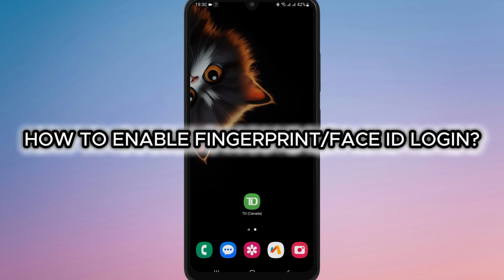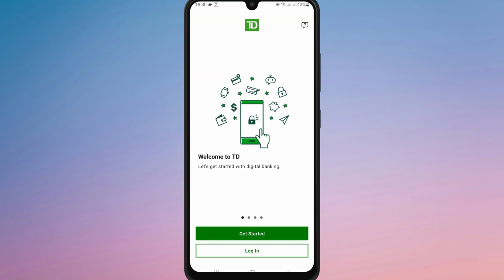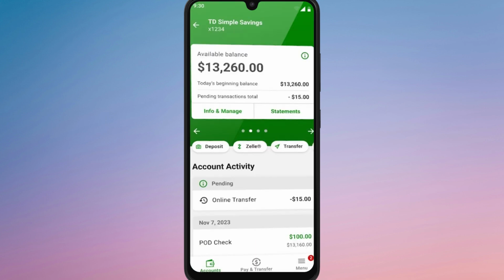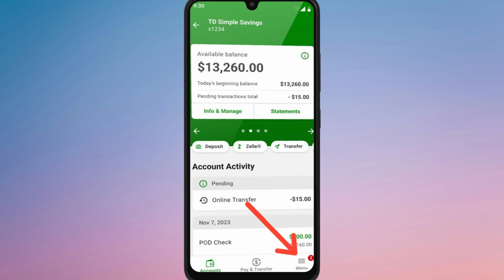How to Enable Fingerprint / Face ID Login in TD Auto Finance App 2025?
Want to make your TD Auto Finance app login faster and more secure? In this step-by-step tutorial, we’ll show you how to enable fingerprint login and Face ID login in the TD Auto Finance app. Whether you’re using an iPhone with Face ID/Touch ID or an Android device with fingerprint unlock, this guide will help you set up biometric login in just a few minutes. With biometric authentication, you can log in safely without entering your password every time.

We’ll cover how to navigate the TD Auto Finance app settings, enable fingerprint login, activate Face ID or Touch ID, and manage your biometric security preferences. By setting this up, you’ll enjoy quick, secure, and hassle-free access to your TD Auto Finance account.